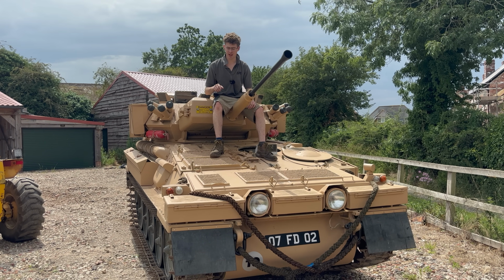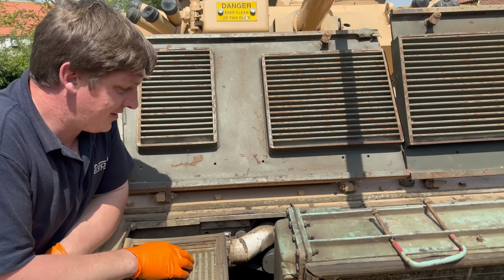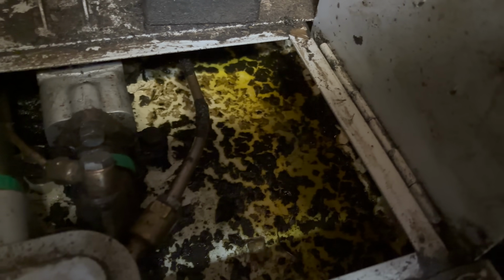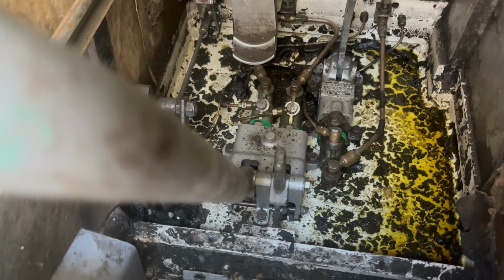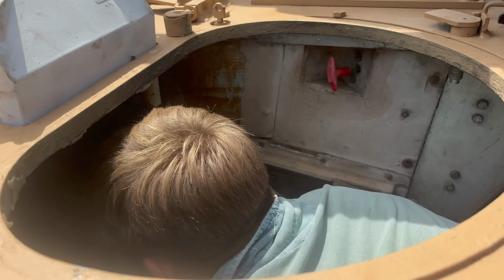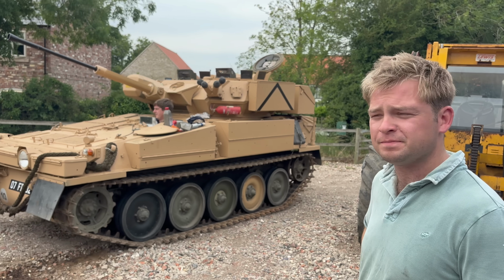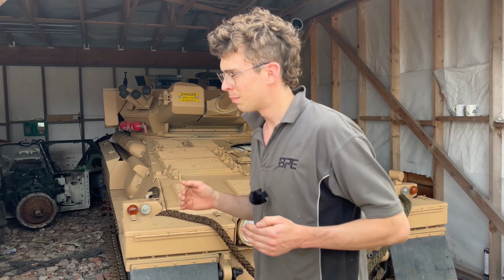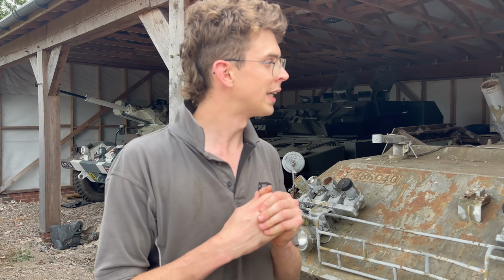Diagnosed Nothing, Fixed Everything – CVRT Chaos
We tackle a weird fault on Peter’s CVRT Scimitar: the steering and brake system on one side isn’t working. There’s no obvious cause—but with some head-scratching and workshop magic, it somehow gets sorted.

Then it’s off for a test drive and a well-earned pint. Just another day in the shed.

🔧 In this video:
 • Hands-on work with a CVRT Scimitar
 • Troubleshooting asymmetric braking
 • A “mystery fix”
 • Laughs, banter, and tank pub runs